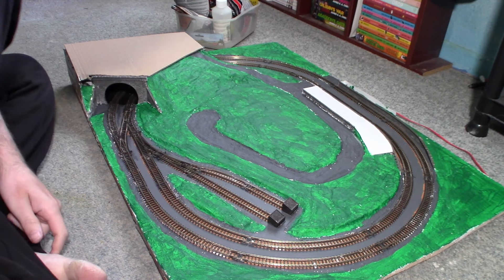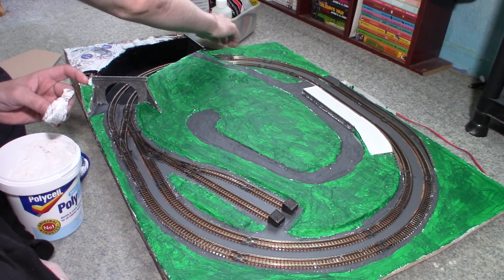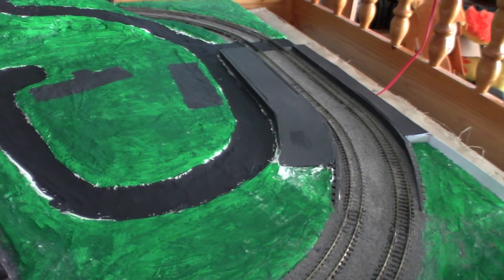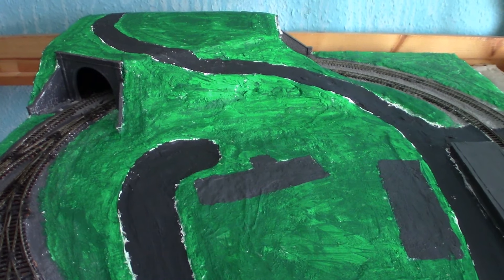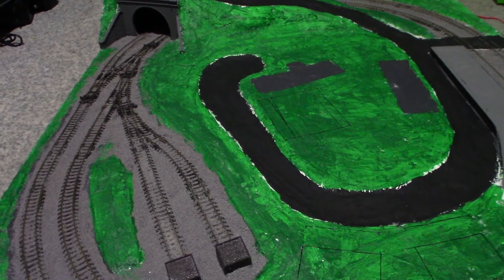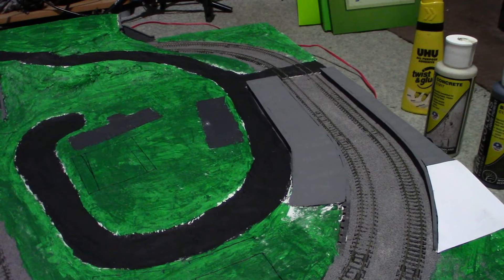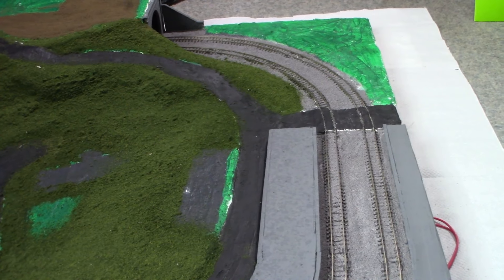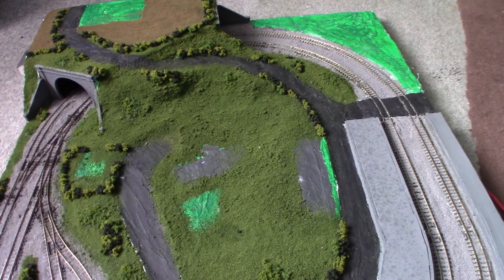N Gauge Layout Build: Test Track Update 4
Took some time to record this one, mostly as real life things popped up and having to remember how I did things, but am slowly getting this layout finished so I can clear out another one to gain enough space for a larger layout while learning how to make things better.

Still need a name for this little layout though...